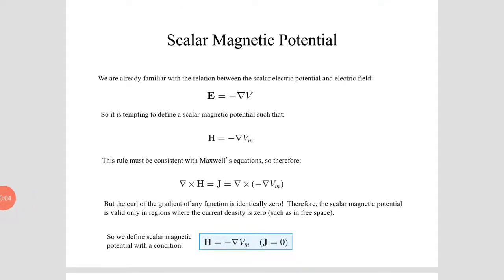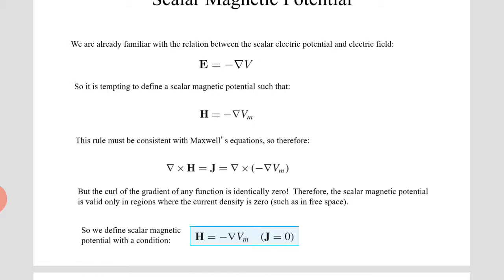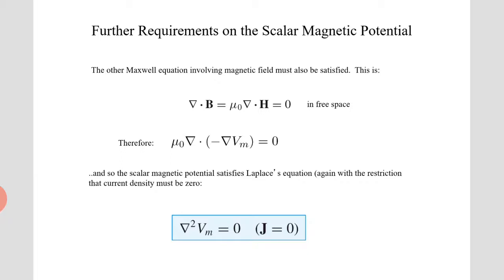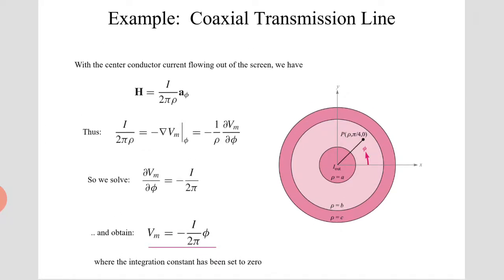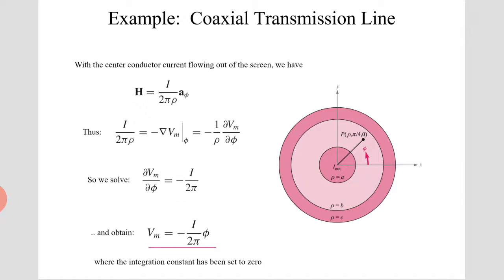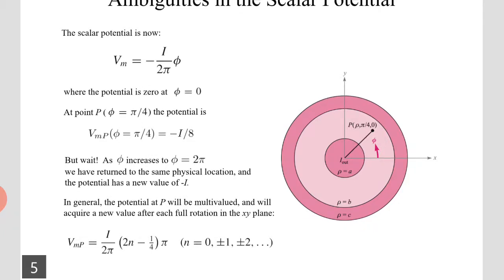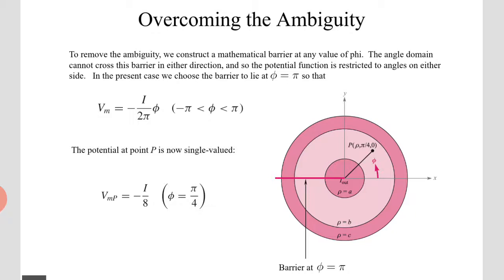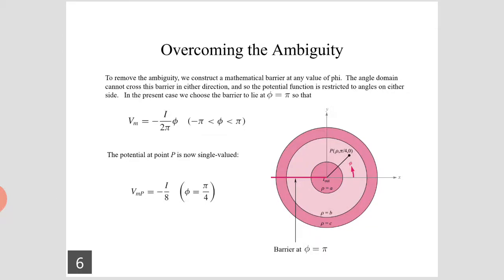Scalar magnetic potential